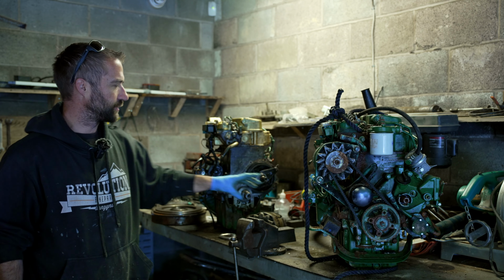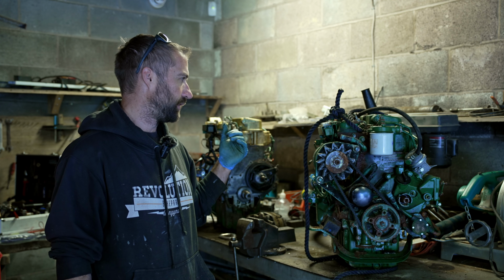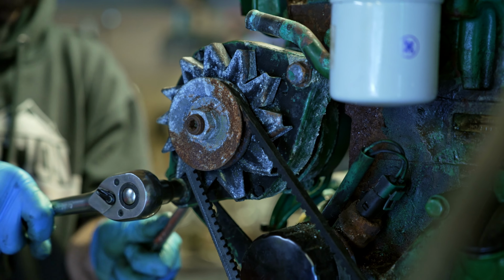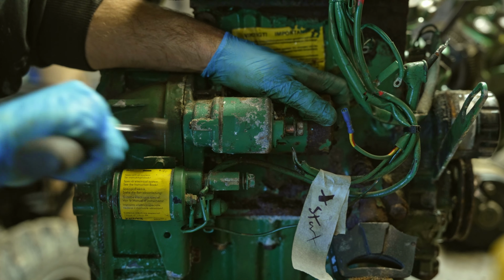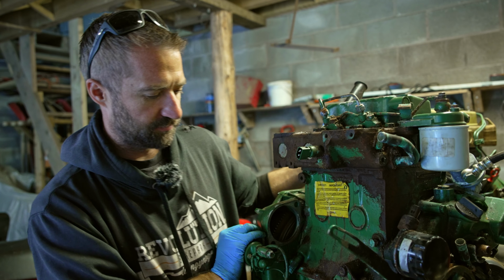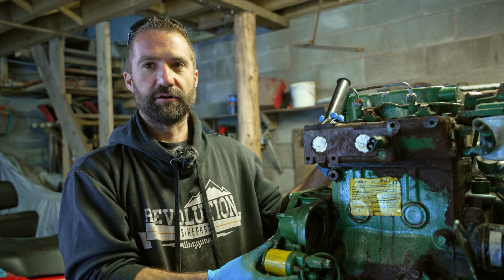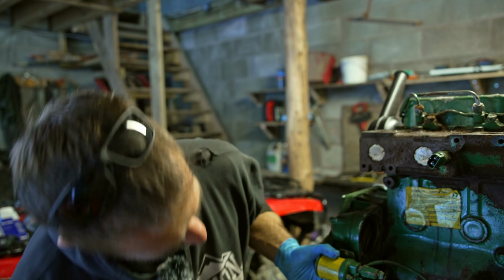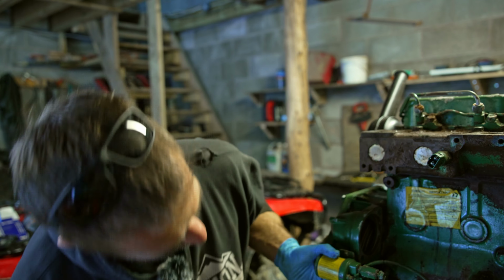Will it run? Replacing our Etap 30 engine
Tim is back in the workshop to try and Frankenstein our new engine to life, find out how he gets on...

Main Camera
Main Video Lens
Action Camera

Save money and buy used from MPB! MPB is a company that I (Jo) have used loads in the past to save money when buying camera gear. You can also trade in your old gear for cash!